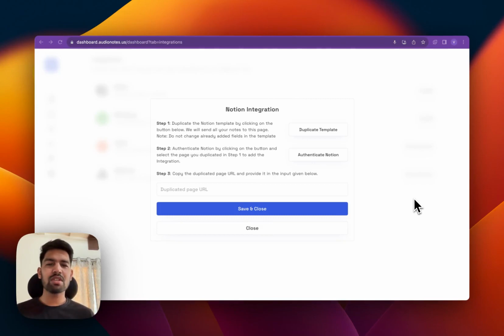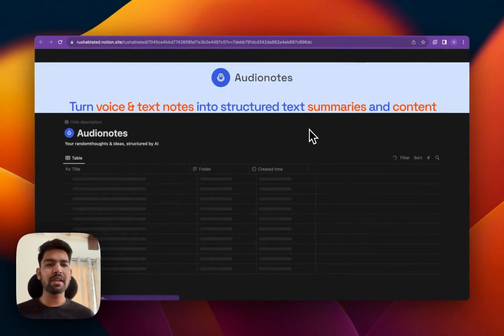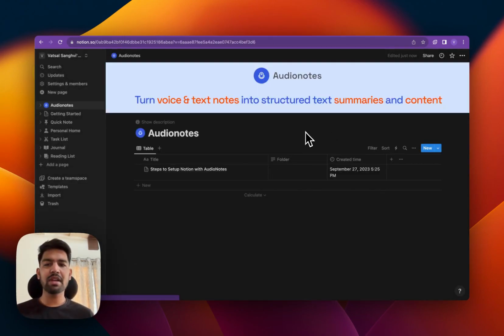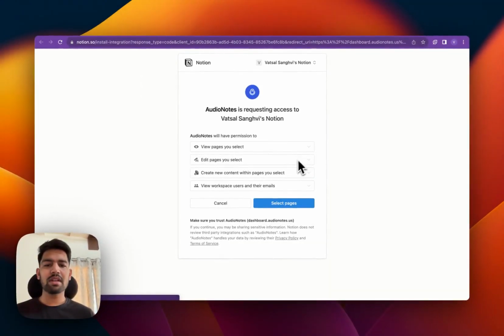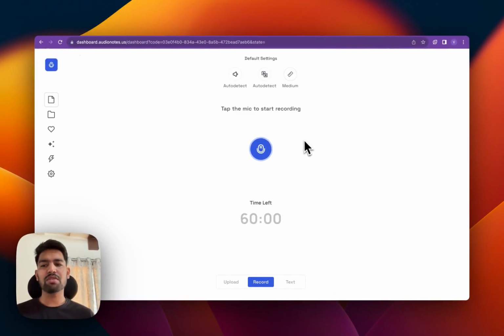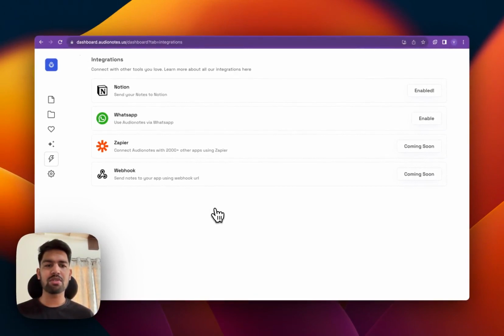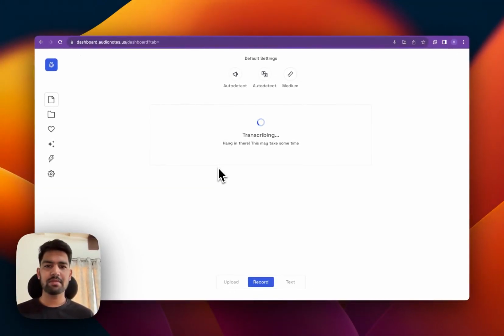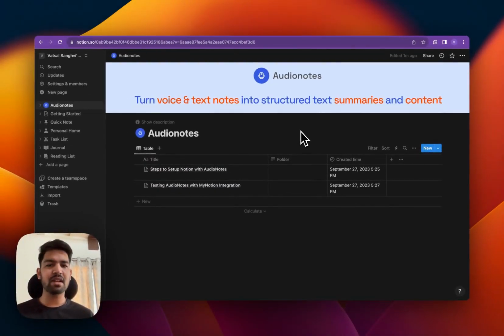Audionotes Notion Integration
Integrate Audionotes with Notion